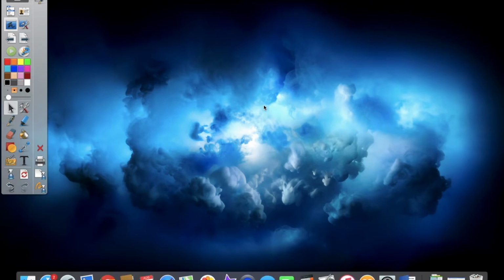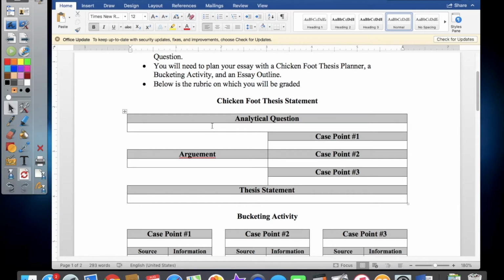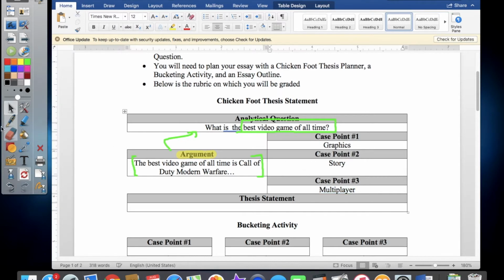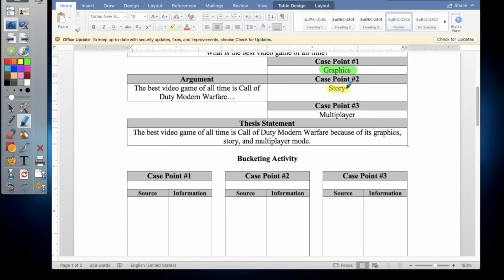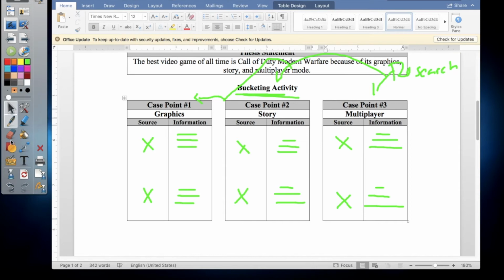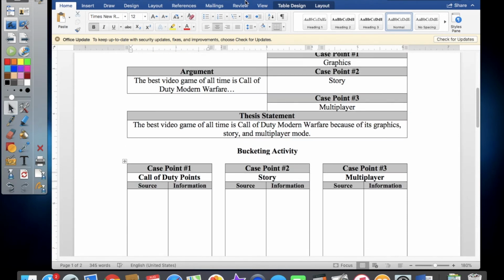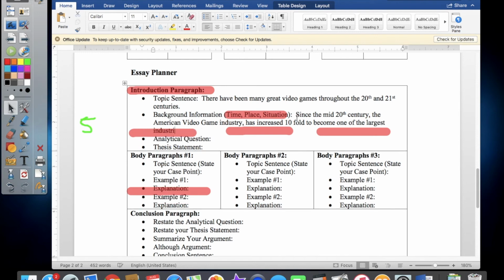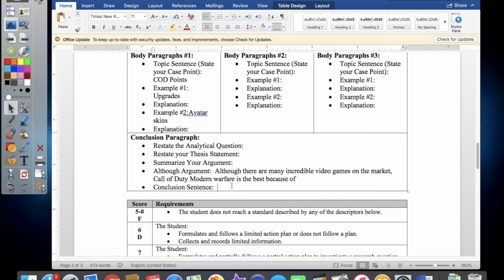Social Studies: Essay Planners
On this episode of "Mr. Mikasa's Digital Lessons" we will be going over your Essay Planners.